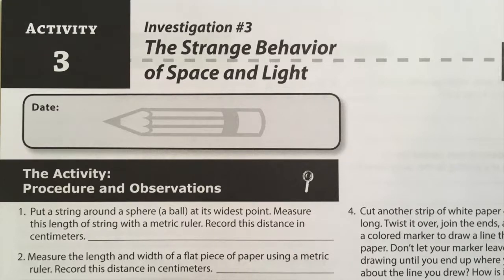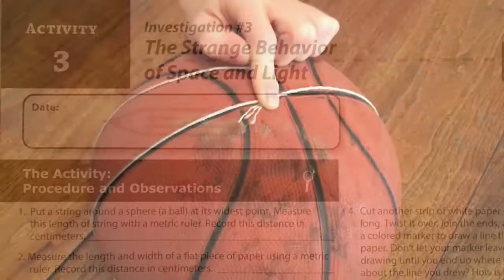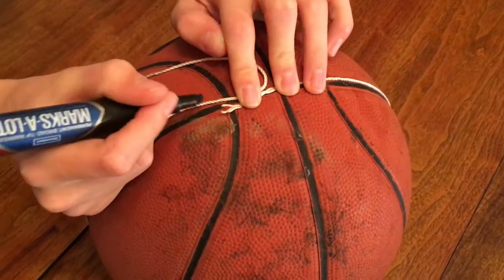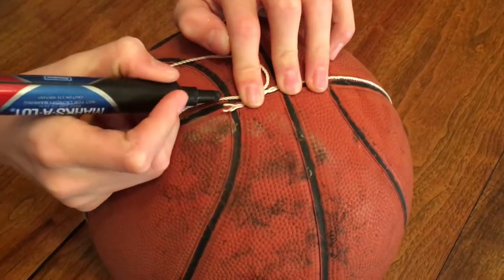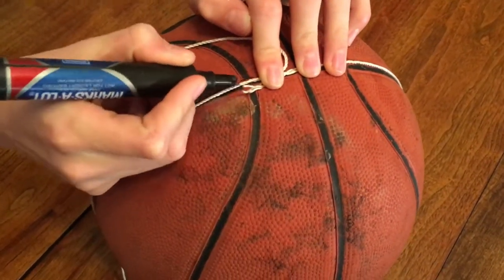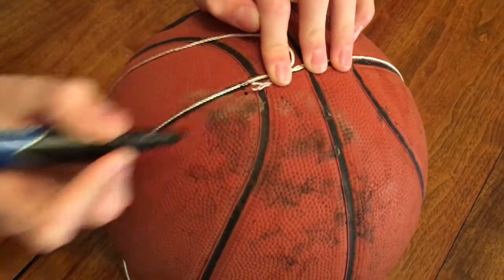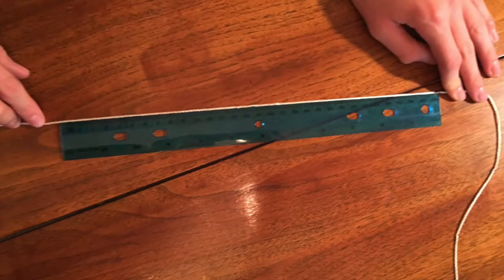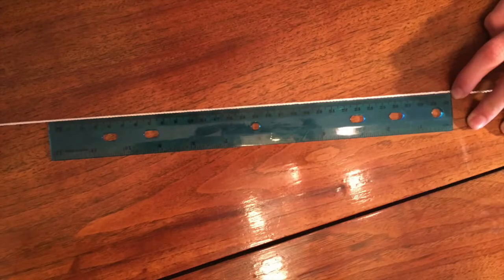Universe: Strange Behavior of Space and Light - Lesson 3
This remarkable full-color book on the Universe was published by Master Books and written by career science educators Tom DeRosa and Dr. Carolyn Reeves. Designed with 3rd through 8th-grade students in mind, it will help students gain a better understanding of the great discoveries about the precision and predictability of the motion of objects in space. Students are introduced to the history of travel through air and space and to recent information about the sun, moon, planets, comets, and constellations. They will gain a better understanding of God's magnificent hand in Creation as they combine the study of the universe with the reading of Scripture. The videos demonstrate each activity as a way to help parents and instructors plan and prepare for the investigative part of each lesson. In some cases alternative methods and supplies may be included.

Video credits: videography by Georgia Kergosien; script writing by Carolyn Reeves; executive coordinator, Creation Studies Institute. More information about the text, teacher guide, and student journal for The Universe: From Comets to Constellations can be obtained